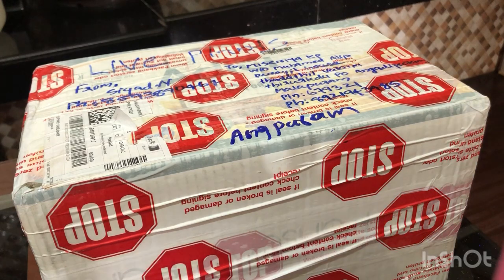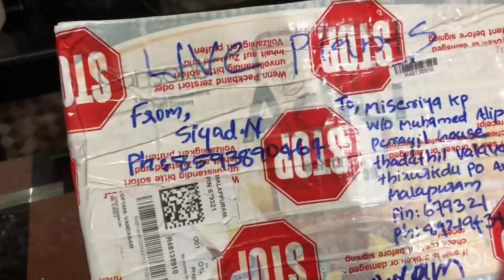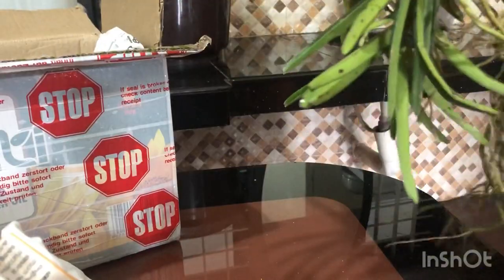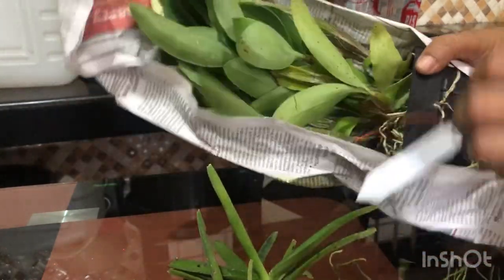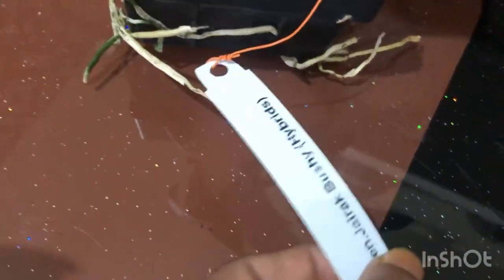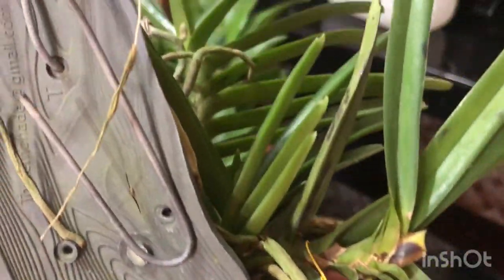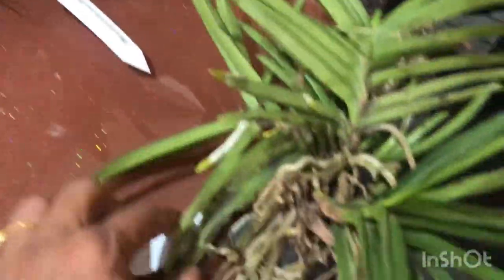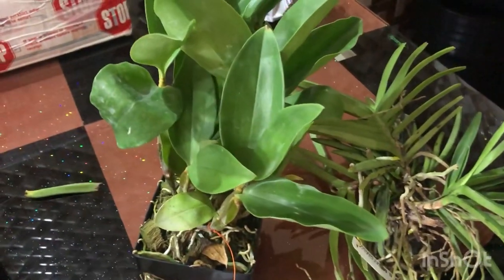Jairak bushy;miniat orange orchid (hybrid ) unboxing veediyo 🌹🌹🌹❤️❤️❤️thadathil vlog